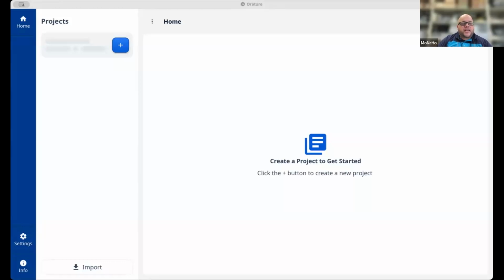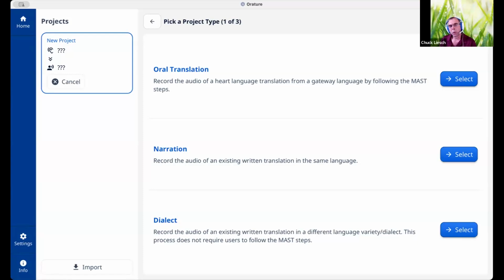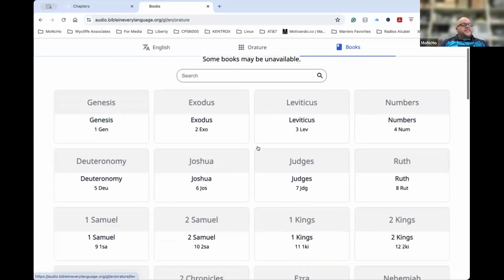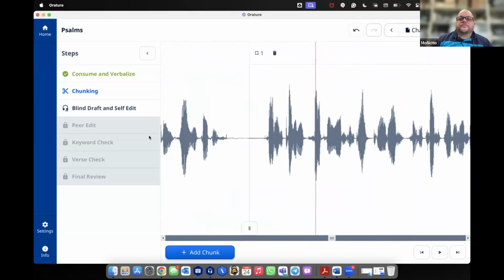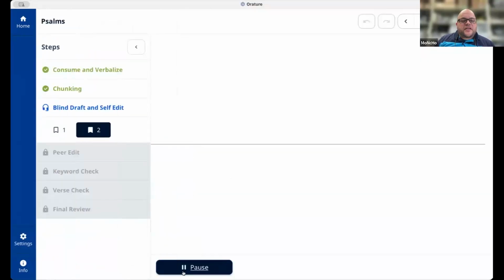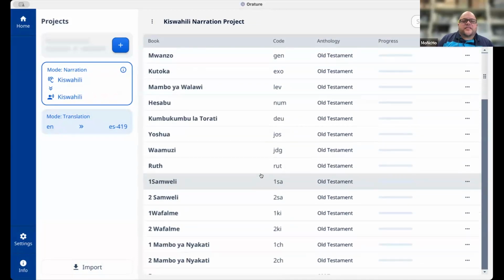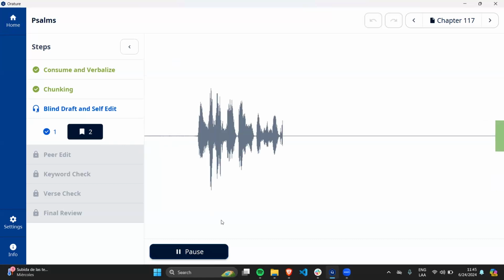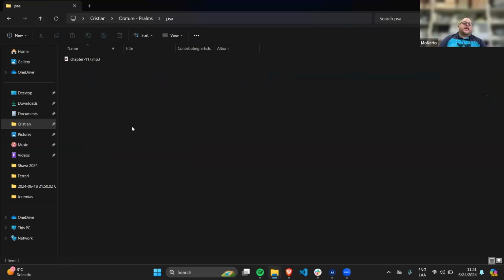Zoom Tech Training week 9 -Orature Procedure and Upload